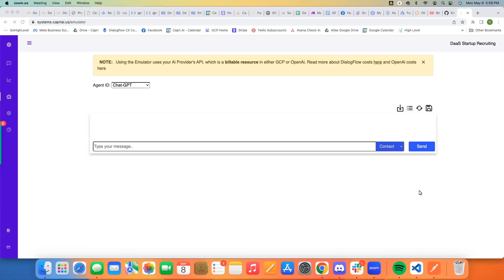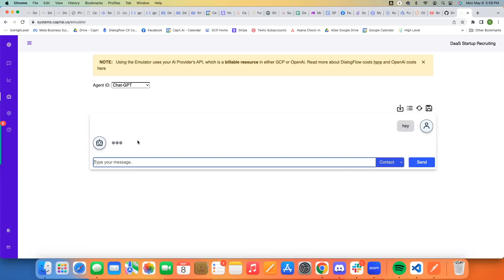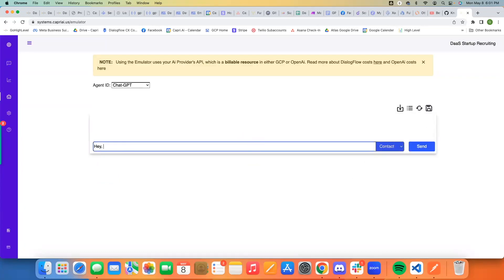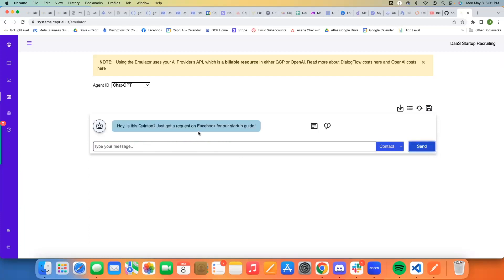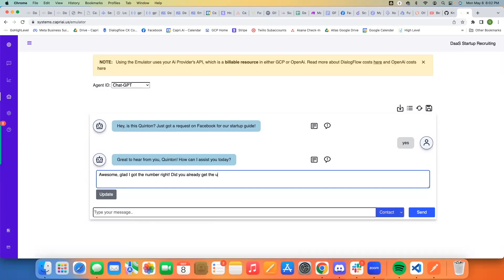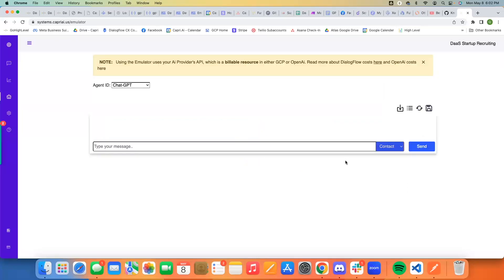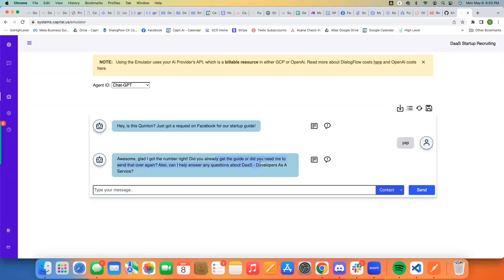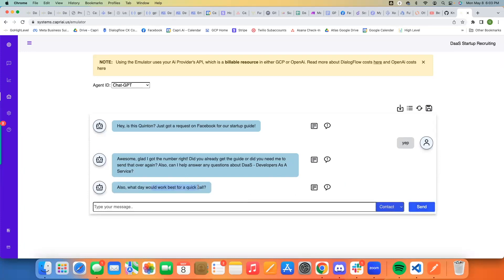Capri Feature Update - Assistant Message Injection!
One of the limitations of the emulator to this point has been the fact that only the contact can start a conversation for the Ai to learn from

Now, you can have your Ai assistant be the first one to send the message in the conversation, and train it to respond in the ideal way according to the offer they signed up for or the last message sent by the Ai!

And in case you haven't, be sure to get our snapshot!